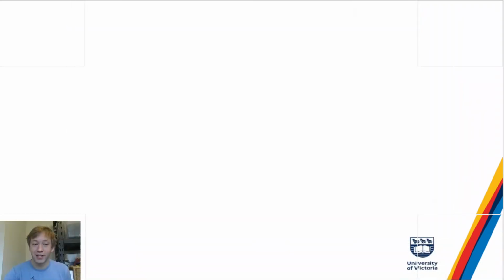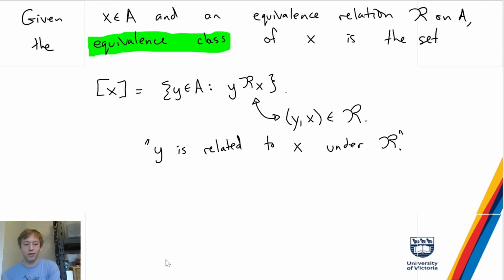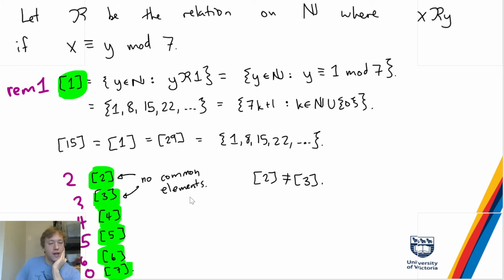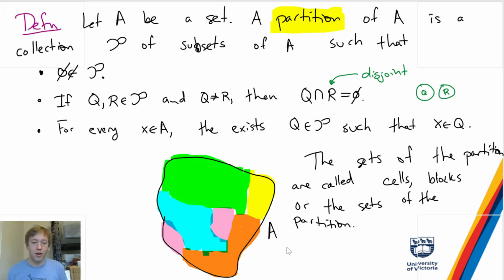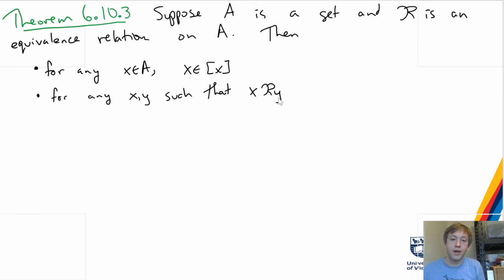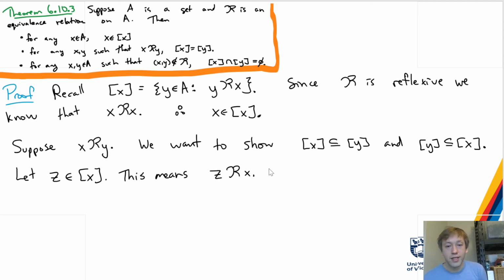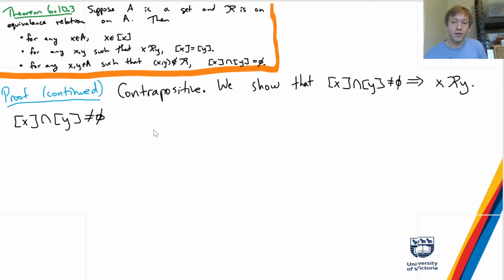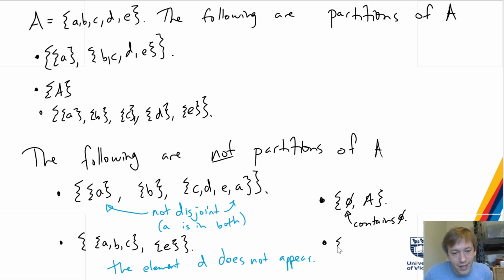Equivalence Relations and Partitions. UVic Math 122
This video is from the course MATH 122 Logic and Foundations taught by Jonathan Noel at the University of Victoria. This video covers equivalence relations and partitions.